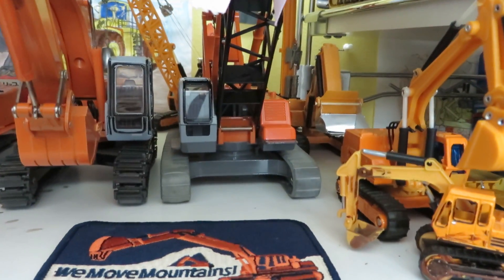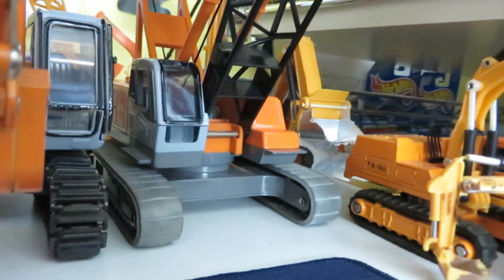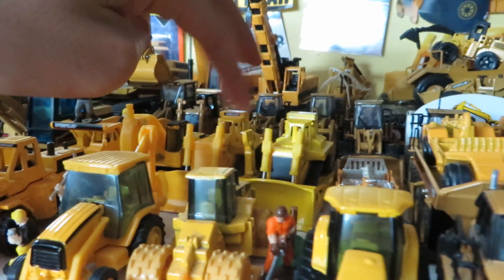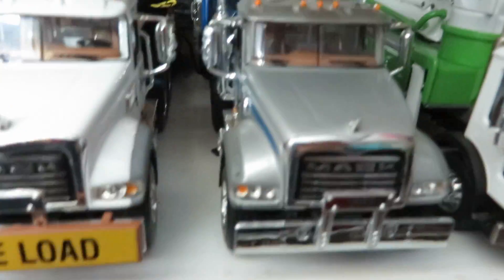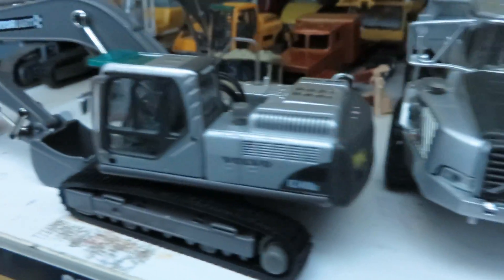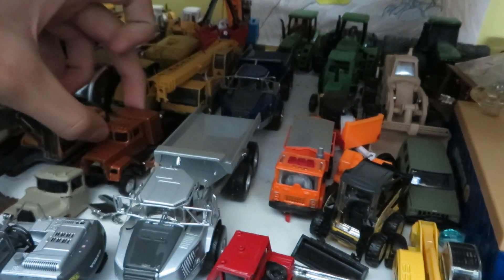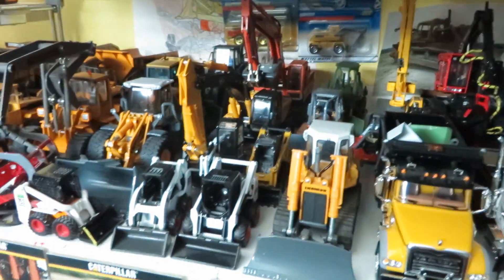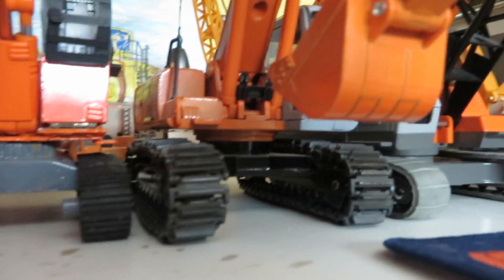November 2014 Model Update